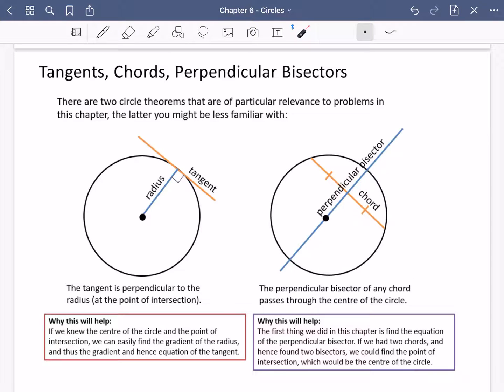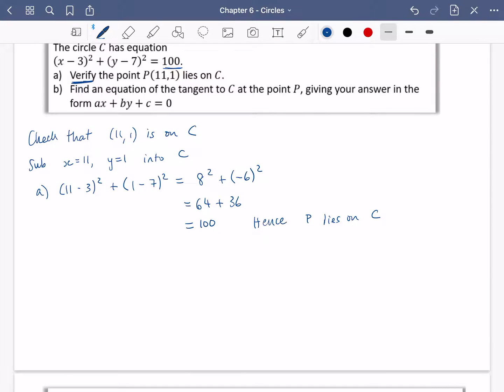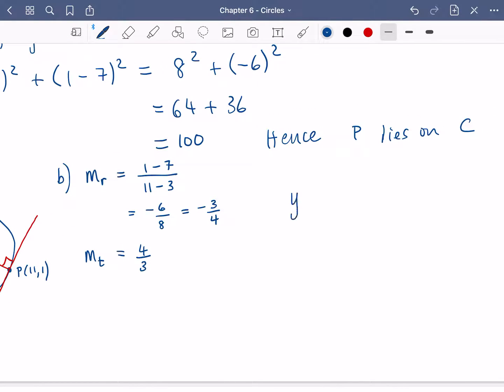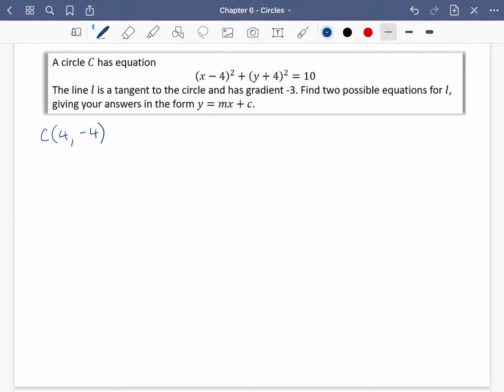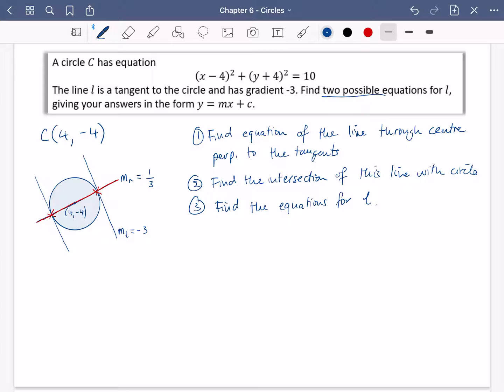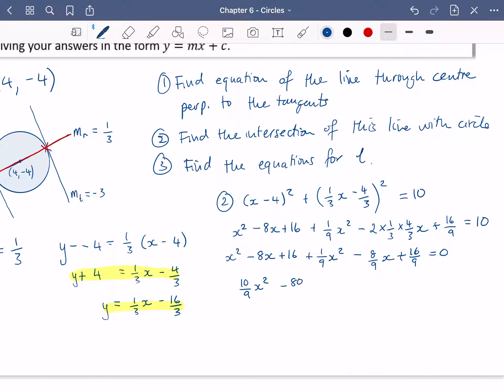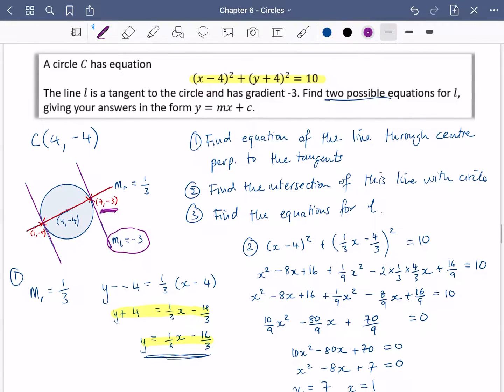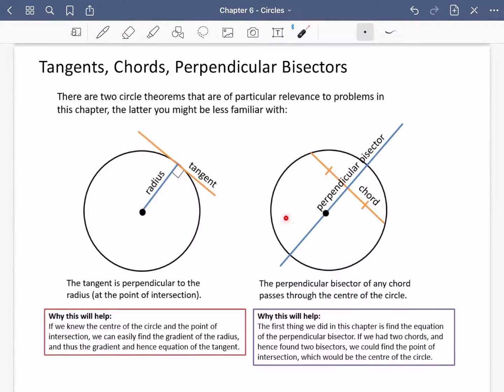Circles 5 • Theorem 1: Tangent meets Radius at Right Angles • P1 Ex6E • 🚀